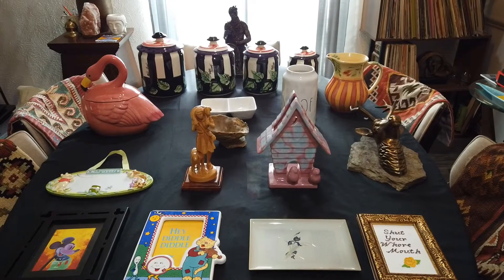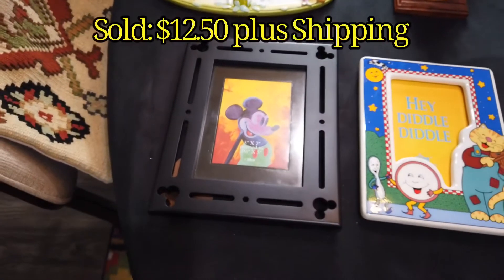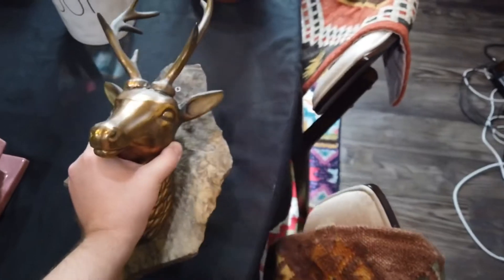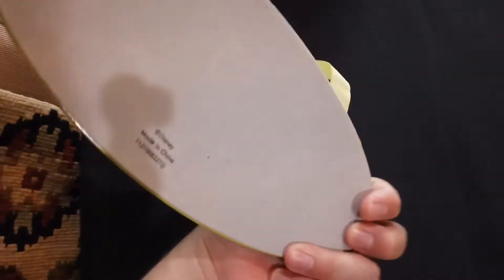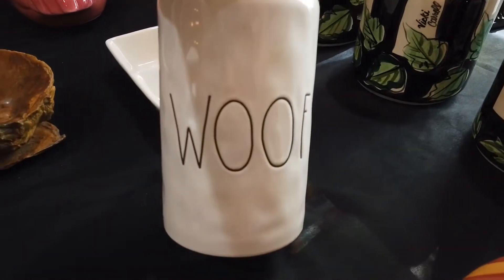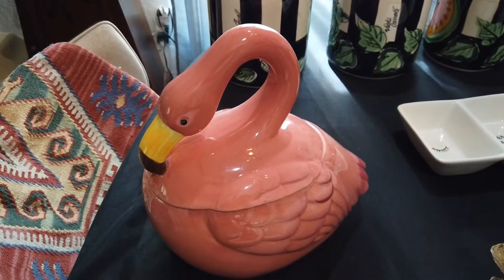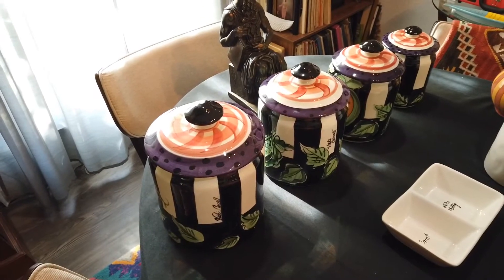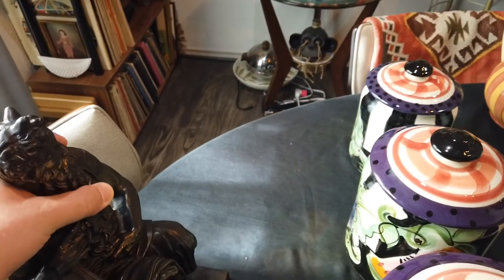Home Decor Fun Finds Thrift Haul! Provocative Cross Stitch, Sculpture, Bronze Faux Taxidermy & More!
So many fine quality pieces this time around!
Come see our fur babies play in the yard and oh my. that cross stitch.

PetesTreasures.com